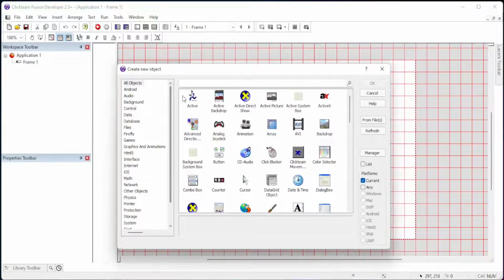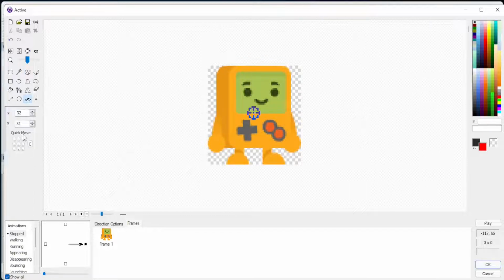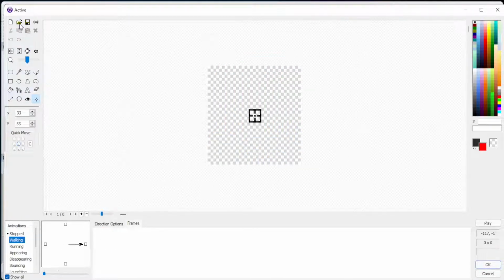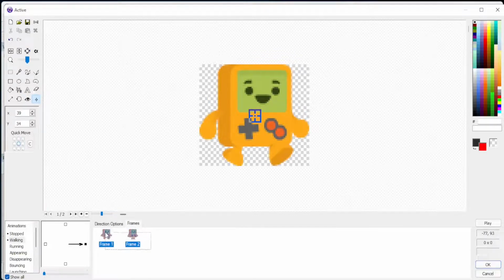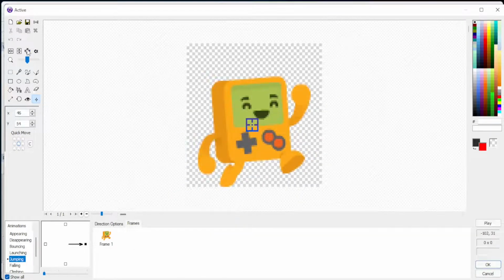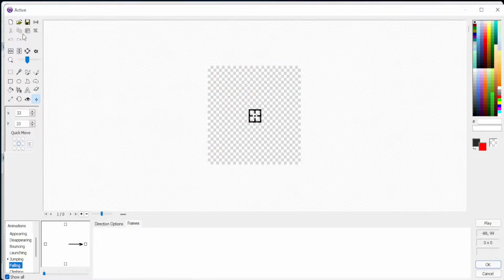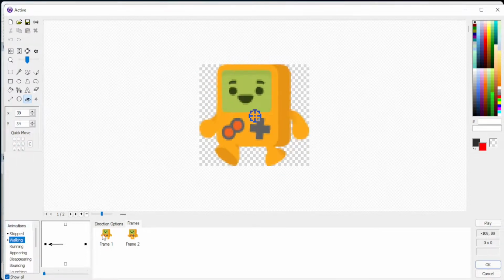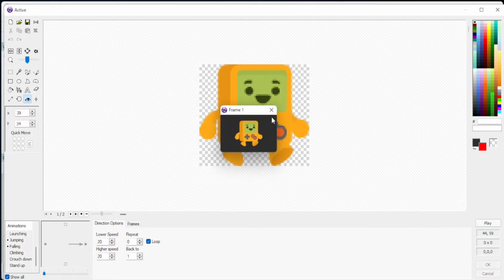Clickteam Fusion 2.5 Tutorial - Platformer Pt.2 (Image Editor Fix)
Here I fix the portion of pt.1 where the image editor was cut off.